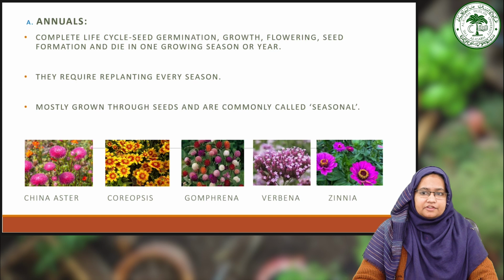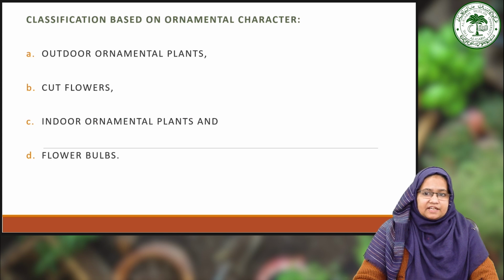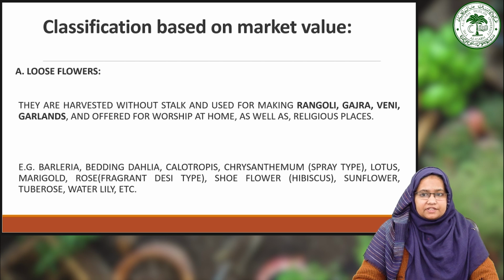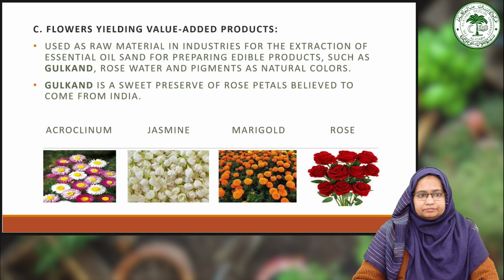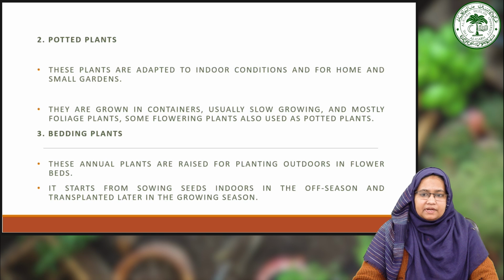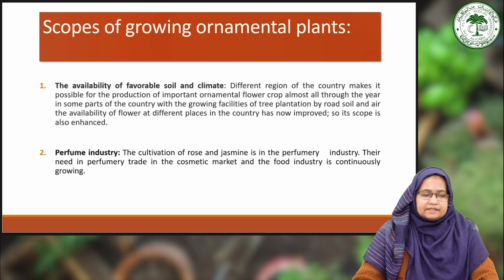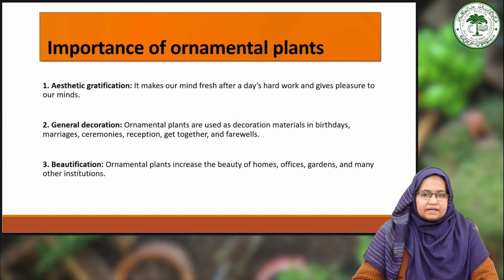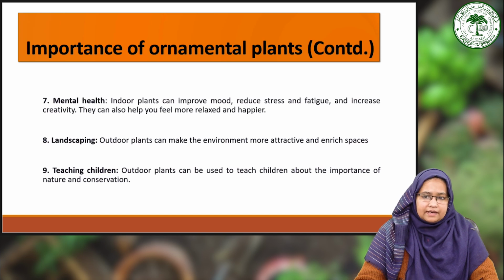Introduction of Ornamental Plants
Ornamental plants are plants that are grown for decorative purposes in gardens and landscape design projects, such as houseplants, cut flowers, and specimen displays. This lecture gives an idea about the type, uses, and importance of ornamental plants.